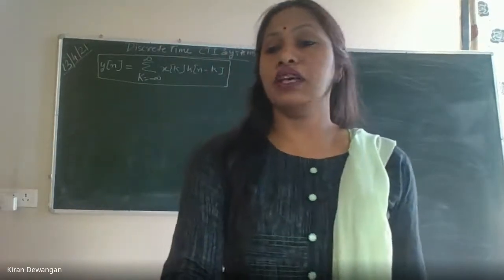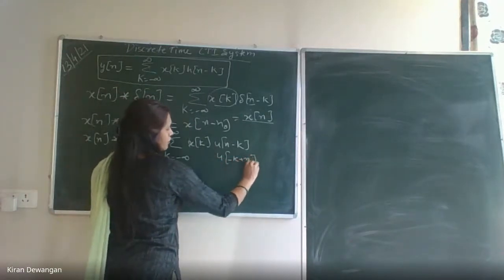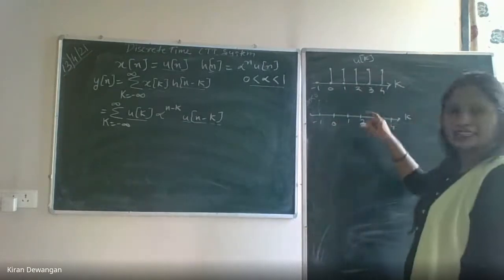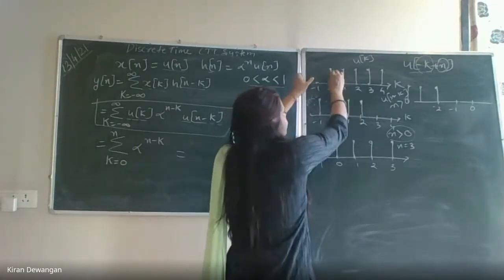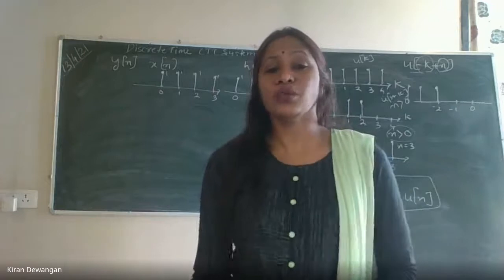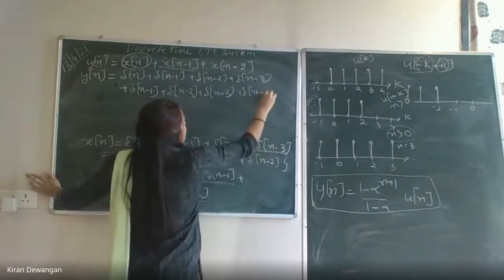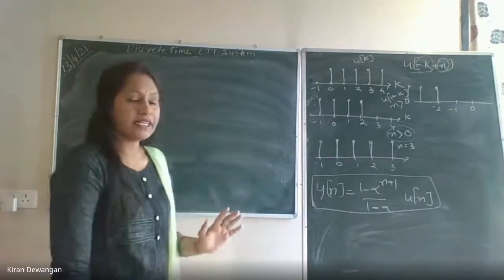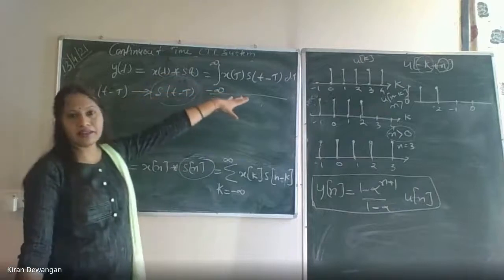Discrete time Linear Time-Invariant System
Solved numericals on LTI system